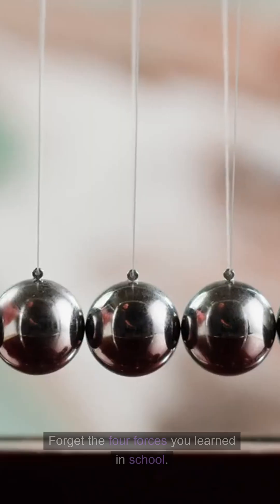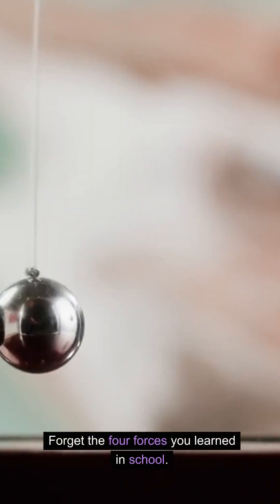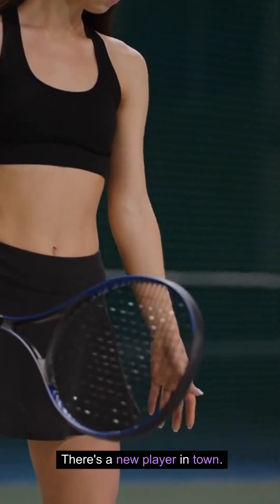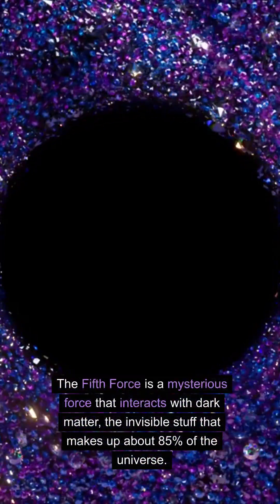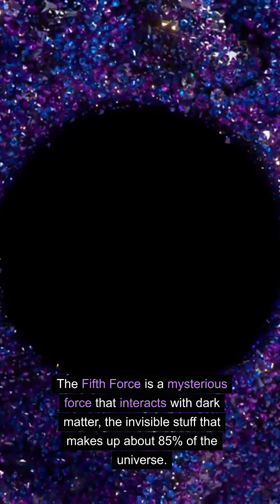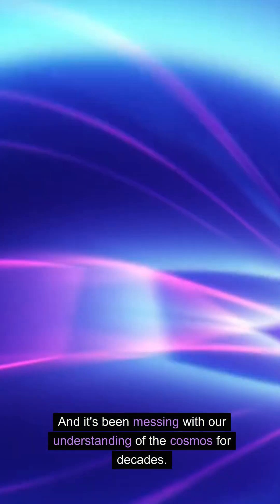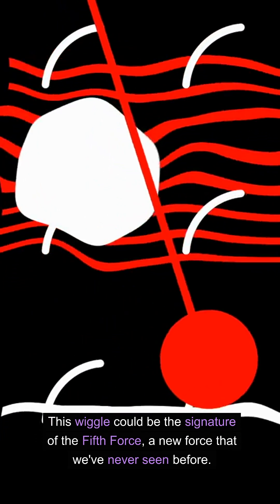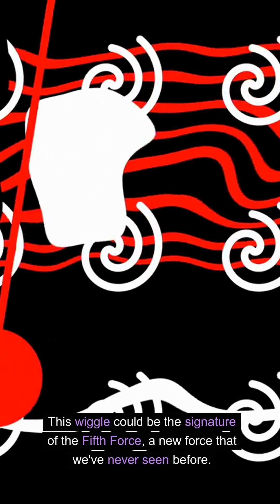What is the Fifth Force?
Be prepared to challenge what you know about the universe and expand your horizons. Whether you're a science enthusiast, a curious mind, or a seeker of the unknown, this video is tailored just for you.